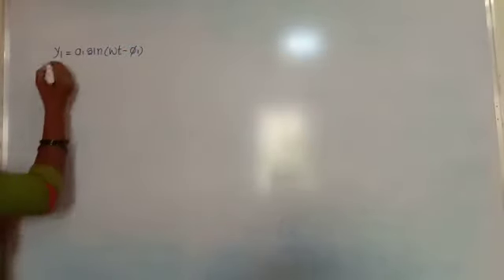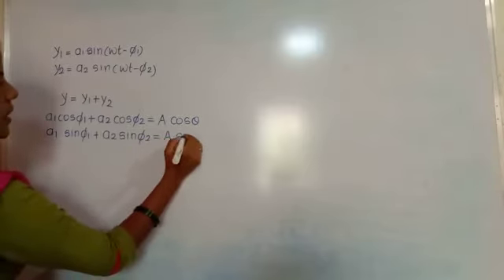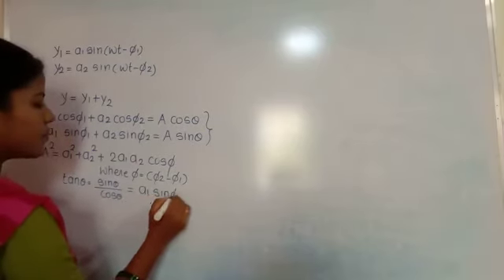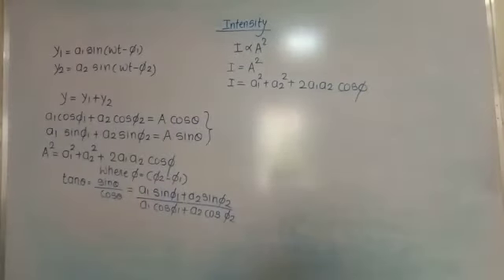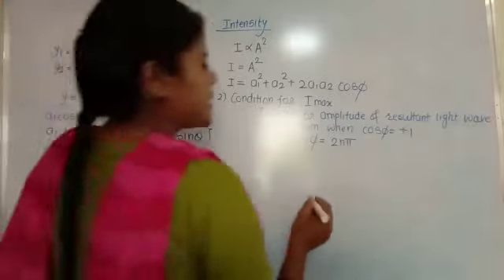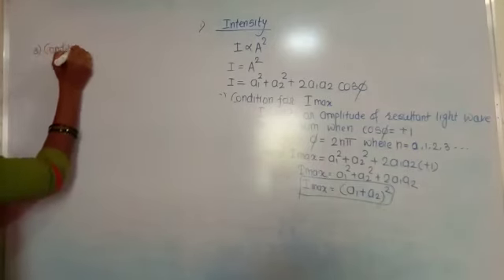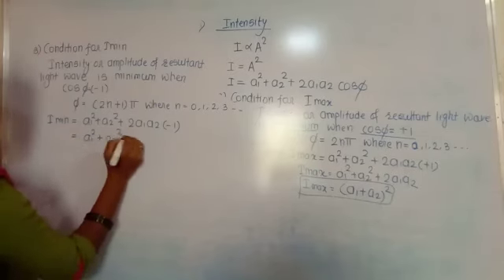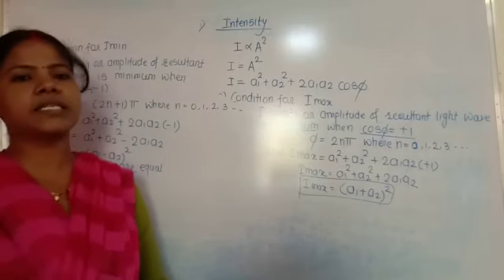B.Sc.sem IV paper II unit I Interference of two light wave.